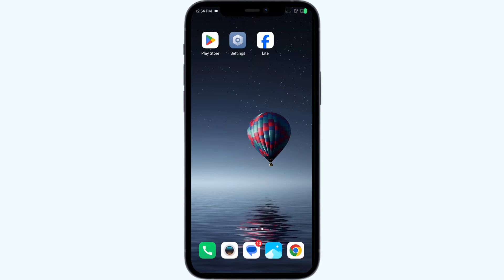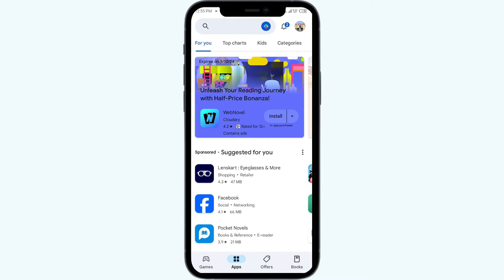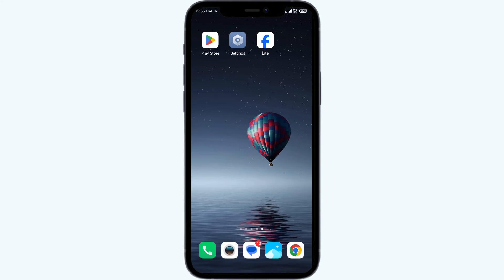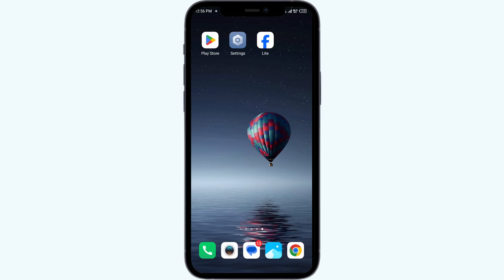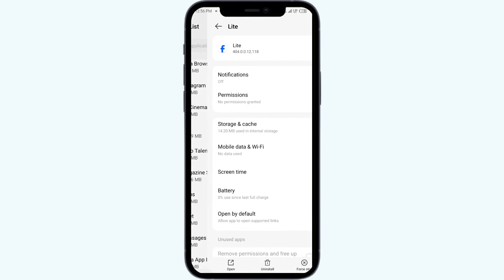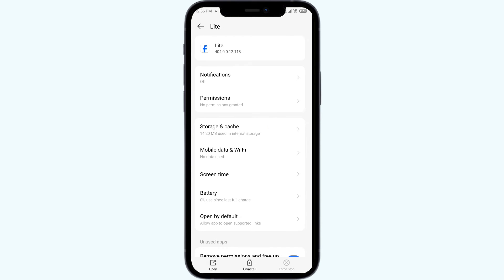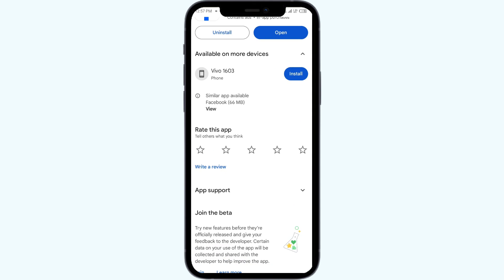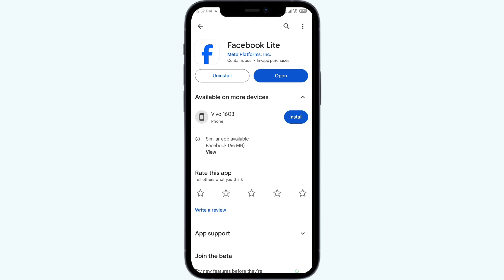How To Fix Facebook Lite App Not Working, Keep Crashing, Keep Stopping, Stuck On Loading Screen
In this YouTube video, we will guide you through the steps to fix common issues with the Facebook Lite app. If you're experiencing problems such as the app not working, crashing, stopping, or getting stuck on the loading screen, this tutorial is for you. We will provide easy-to-follow instructions to troubleshoot these issues and get your Facebook Lite app up and running smoothly again. Don't let technical glitches hinder your social media experience, watch this video now and resolve the problems with your Facebook Lite app.

00:16   Solution1: Update Facebook Lite App To Latest Version
00:46   Solution2: Disable And Enable Your Internet Connection
01:15   Solution3: Force Close & Restart Facebook Lite App
01:45   Solution4: Clear Facebook Lite App Cache
02:08   Solution5: Uninstall & Reinstall The Facebook Lite App
02:31   Solution6: Wait For Sometime & Try Again